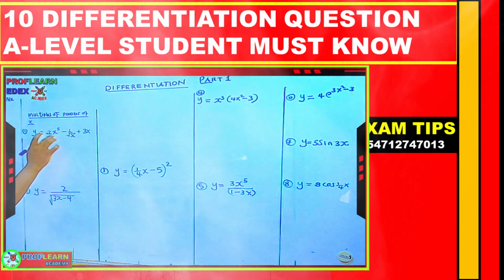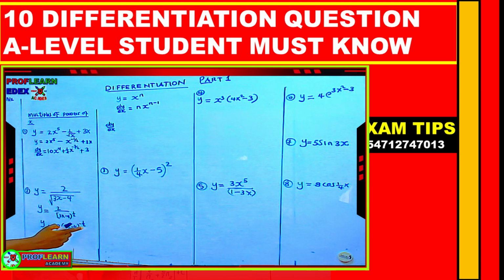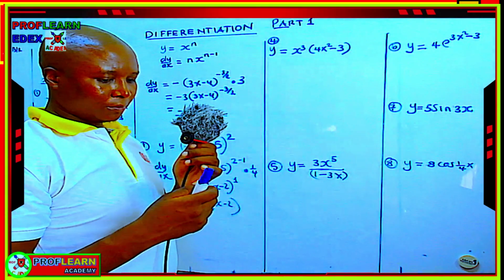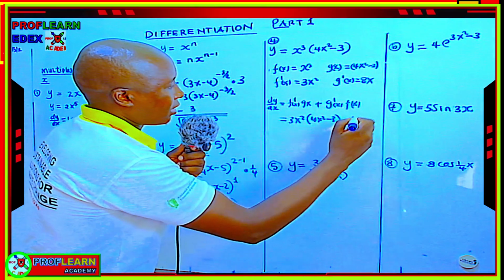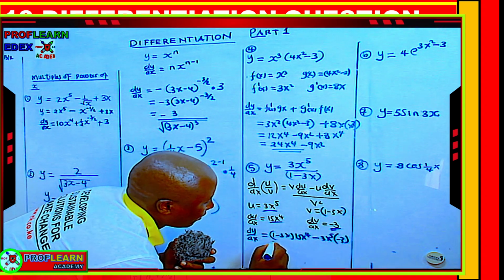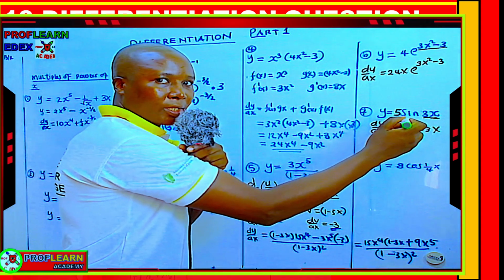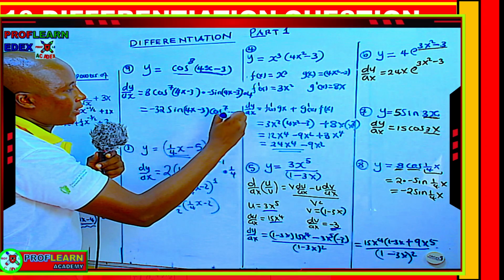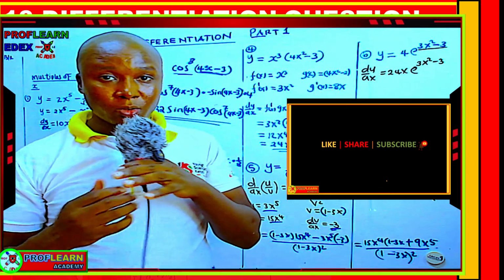10 DIFFERENTIATION QUESTIONS A LEVEL STUDENT MUST MEMORISE